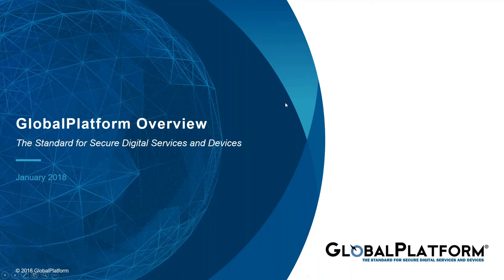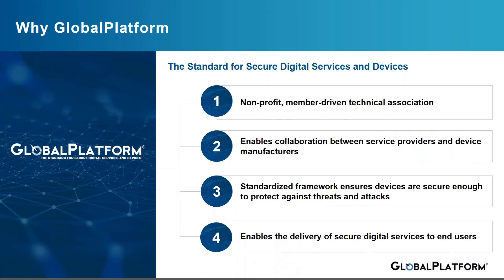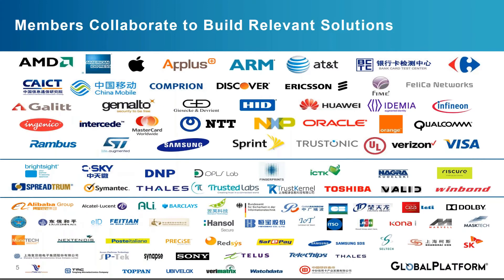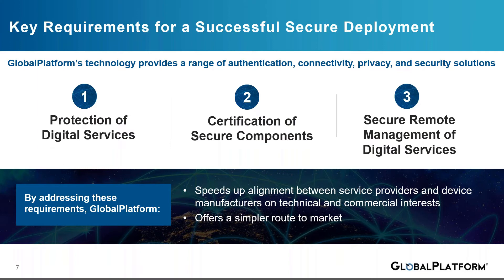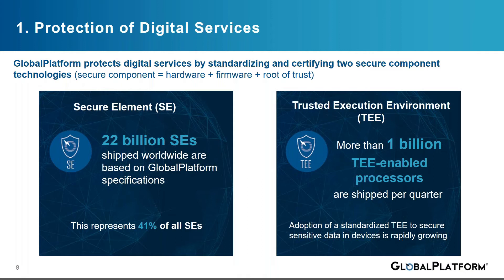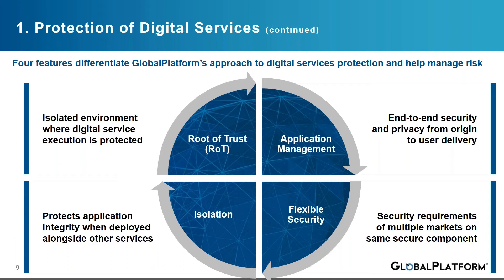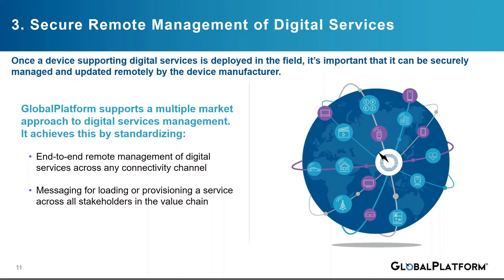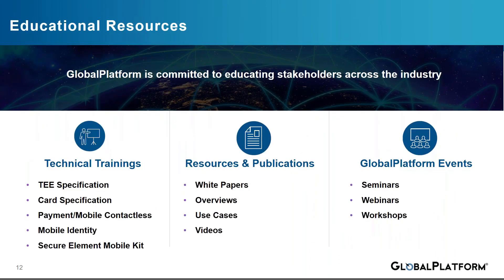Introducing GlobalPlatform: The standard for secure digital services and devices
As consumer and industrial demand drives growth in digital services, an increasing number and choice of devices (e.g. connected cars, set top boxes, smartphones, tablets, wearables, and other IoT devices) are accessing potentially sensitive information. This dynamic landscape creates a very real security challenge.

GlobalPlatform technology give service providers and device manufacturers the means to interact seamlessly when deploying secure digital services.

Listen to Executive Director Kevin Gillick give an introduction to GlobalPlatform, its evolving mission and the role it plays in securing devices and digital services.